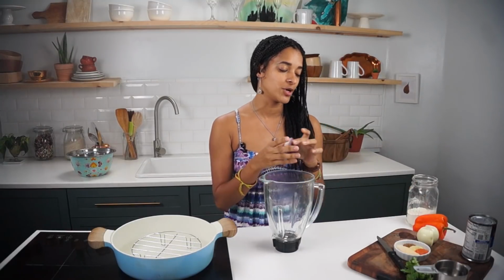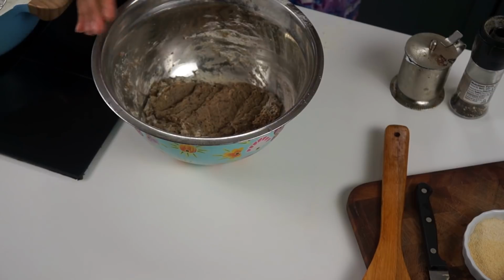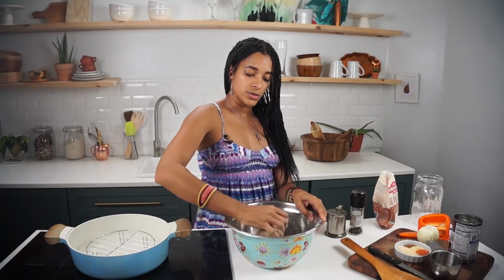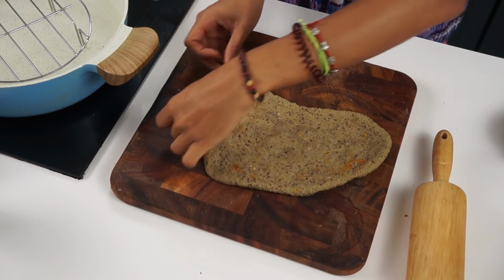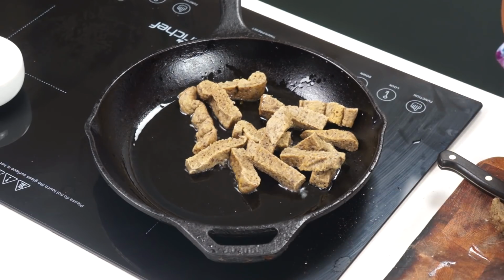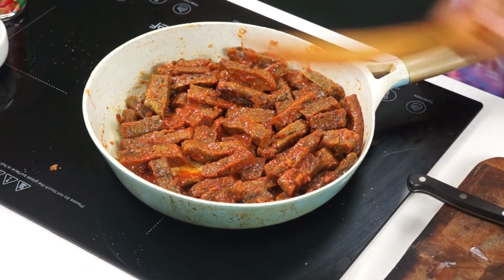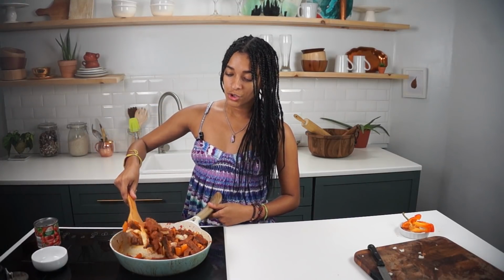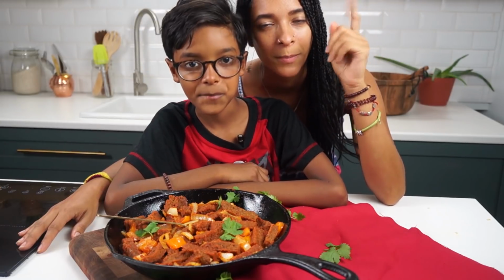Vegan Pepper Steak | The Best Seitan Recipe | How to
In this video I will show you how to make a seitan based vegan pepper steak. This vegan pepper steak is so delicious that you would forget it was seitan. It's also a very kid friendly vegan recipe.

1. Earthlings
2. Forks over Knives
3. Blackfish
4. Food Inc.
5. Meat the Truth
6. Cowspiracy